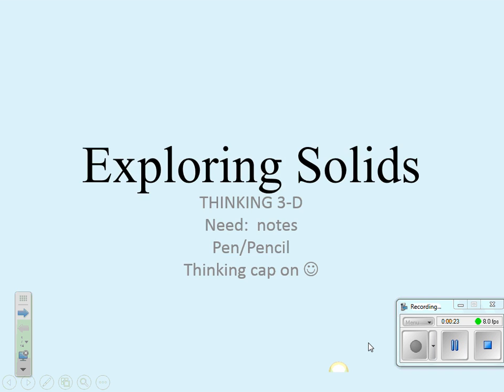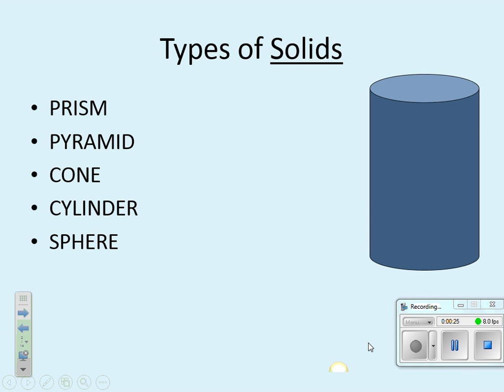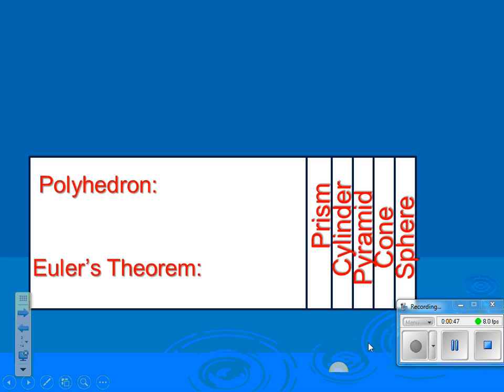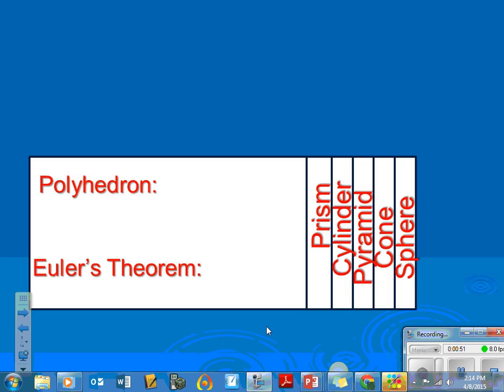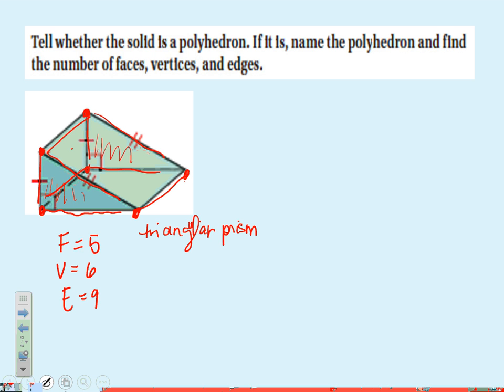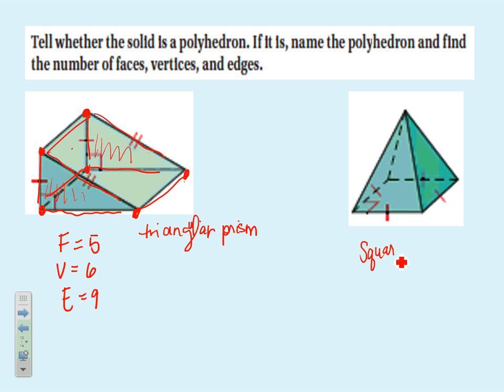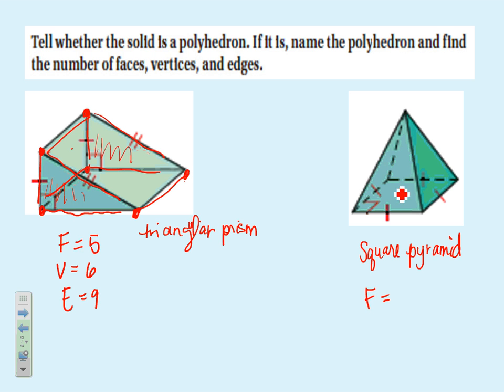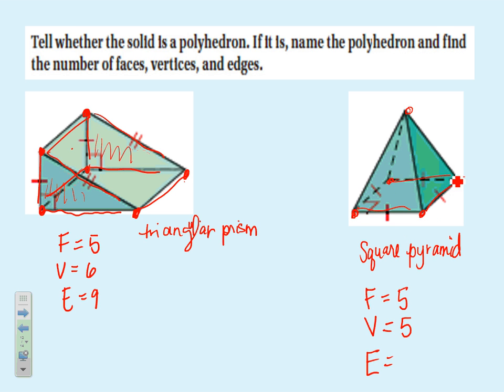Exploring Solids Video